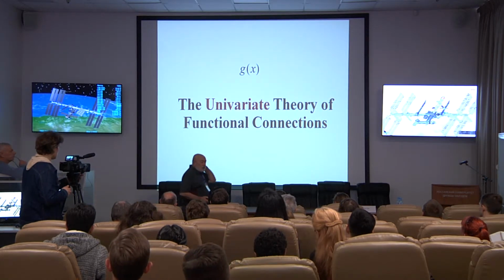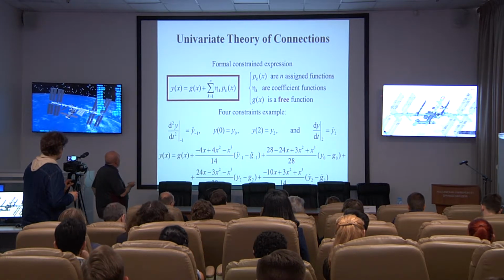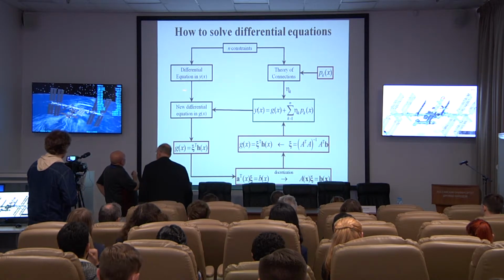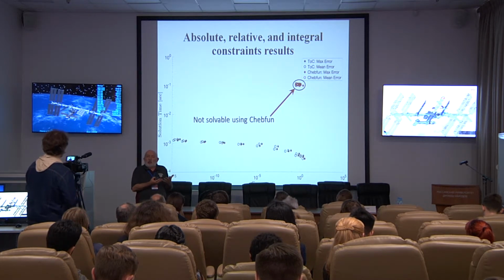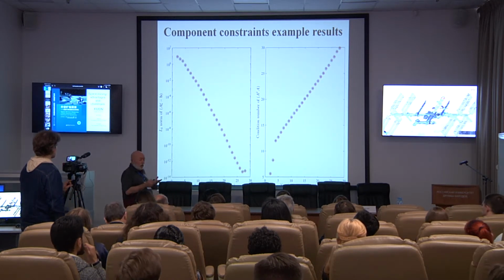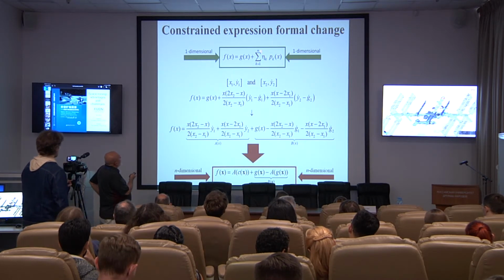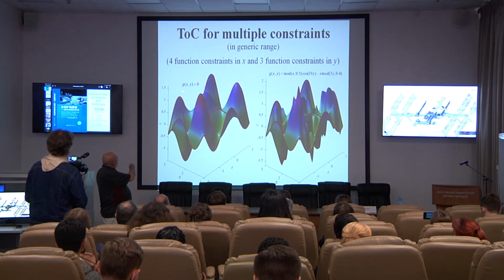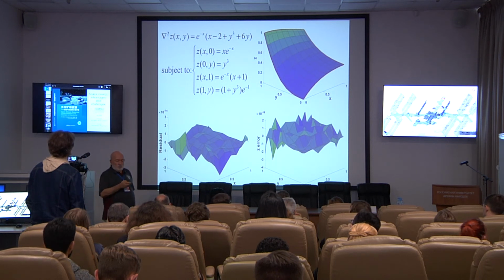Daniele Mortari, Highlight lecture 7, 2019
2nd IAA/AAS SciTech Forum, 2019
Highlight Lecture 7: "The multivariate theory of connections"
Daniele Mortari, Texas A&M University, USA